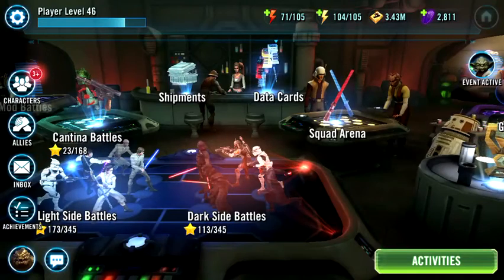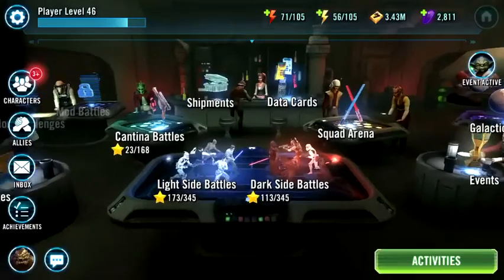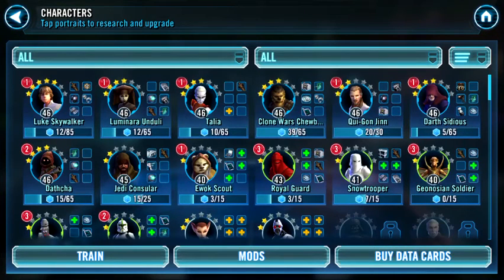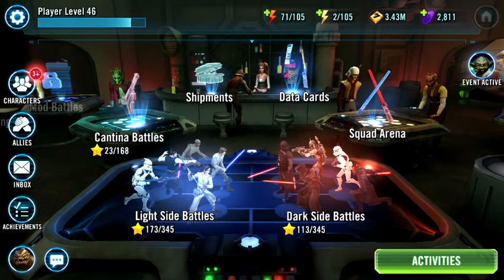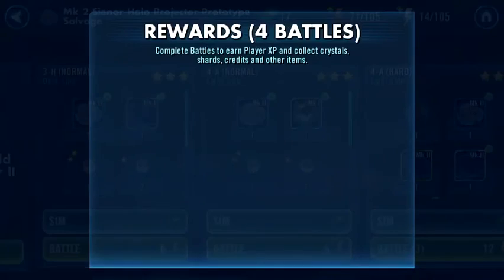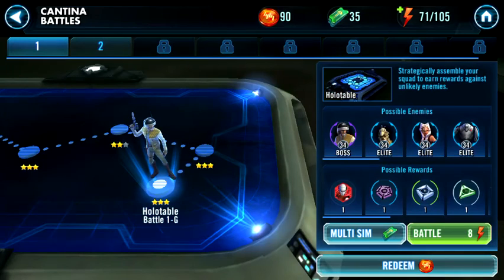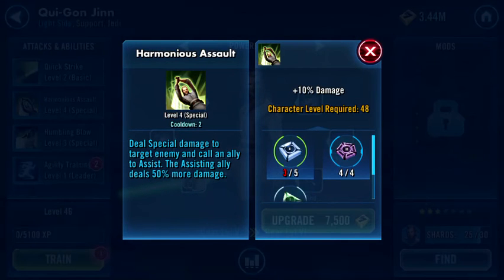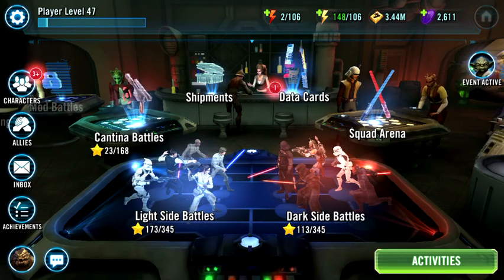Star Wars Galaxy of Heroes - How to use your crystals to make your heroes stronger